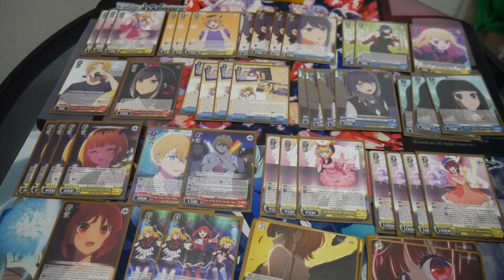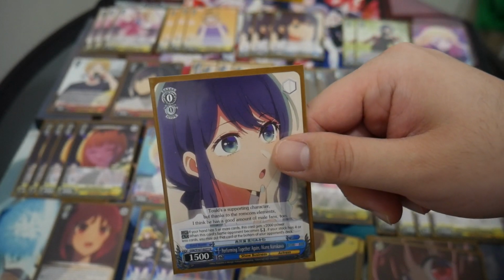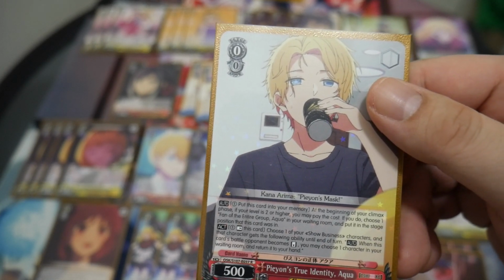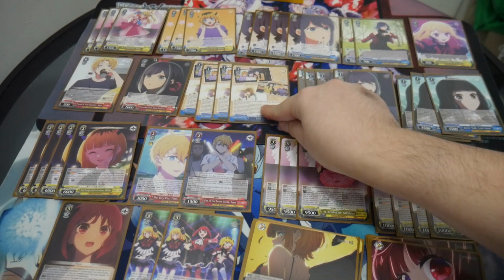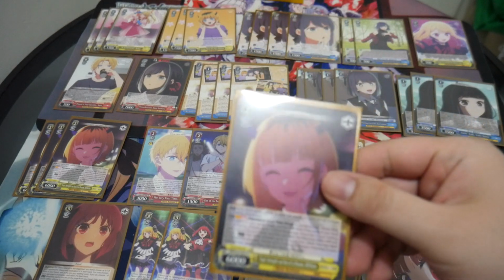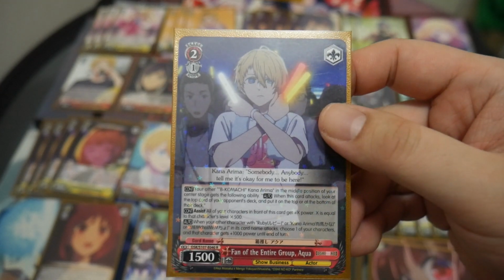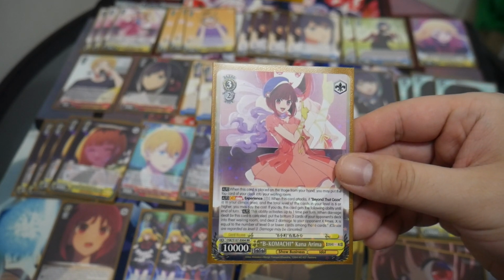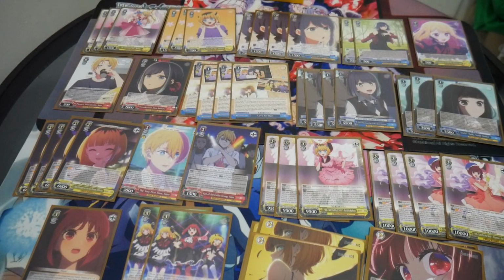Weiss Schwarz - Oshi No Ko (8 Choice) Deck Profile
Weiss Schwarz Oshi no Ko (8 Choice) Deck Profile/Build